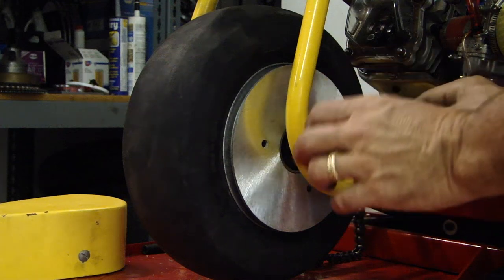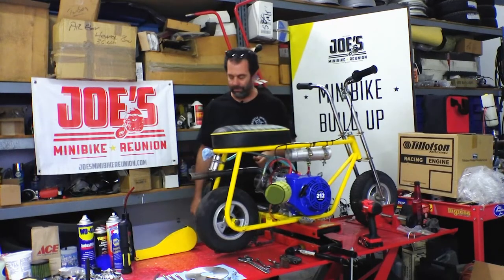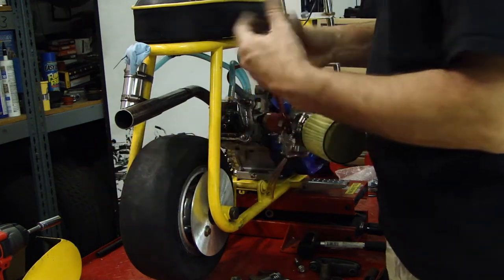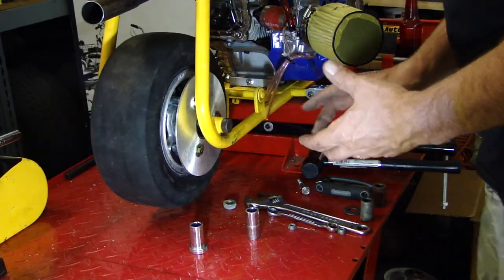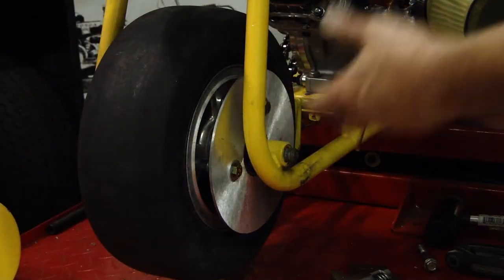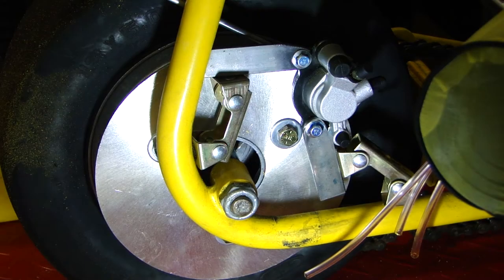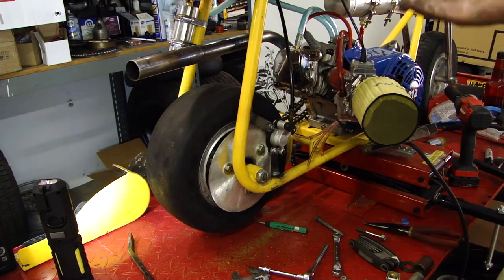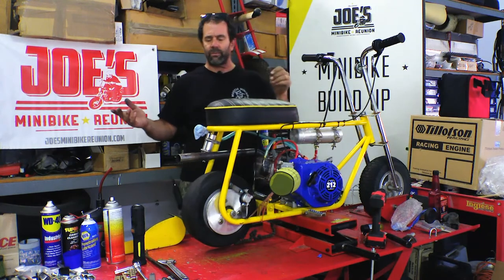MINIBIKE HYDRAULIC DISC BRAKE INSTALL ON HOT TILLY🔥 TEMECULA BOB FRAME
Tillotson 212cc Bolt on performance build with mild head work, 20hp estimated, let's do this!

Parts List:
ENGINE:
212cc Tillotson Hemi Engine
Billet Connecting Rod Tillitson 212
SK200 Slipstream Billet Flywheel: 196cc, 212cc Tillotson, GX200
Advance Timing / Offset Key
4 AND 8'DEGREE
Head, Stock (27mm-25mm valves)
 40LB Dual springs
Retainer kit
HP Lash Caps (PAIR)
Stainless Steel Valve, 27mm
Stainless Steel Valve, 25mm
Gage Black Venom Roller Rocker Arms
1.3 RATIO
Camshaft :FIRE .275
Billet Lifter Set
Chromoly Push Rods: 196cc Clones, GX200
Chromoly Push Rods: 5.200" and 5.26
.010" Head Gasket: 196cc Clones, GX200
Header Pipe, F&B Small Block (Low Center Exit)

PARTS/HARDWARE:
Dual Bearing Billet Side Cover
Stud Kit: Cylinder Head
Stud Kit: Side Cover
Stud Kit: Valve Cover

FUEL SIDE:
24MM Flatslide Mikuni Carburetor kit
Round Fuel Pump
1/4" ID Fuel Line {RED 10FT}

ASSY:
Valve Cover Spacer - Non Hemi
Non-Hemi Clear Valve Cover
Alum catch can